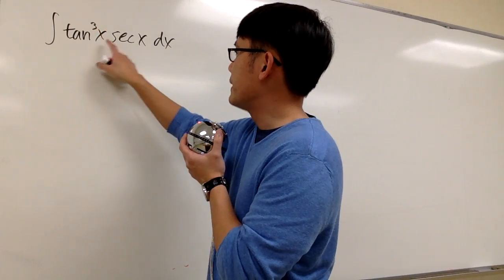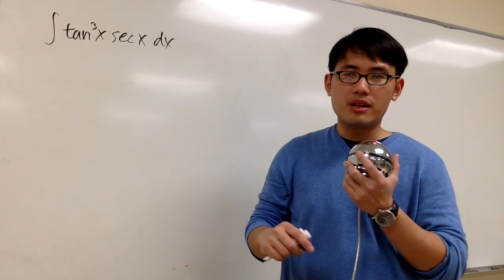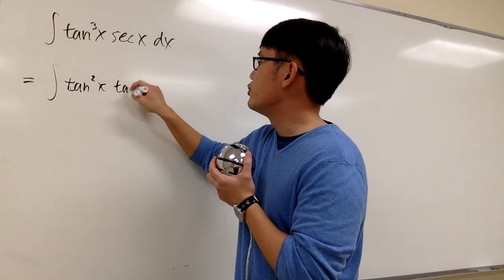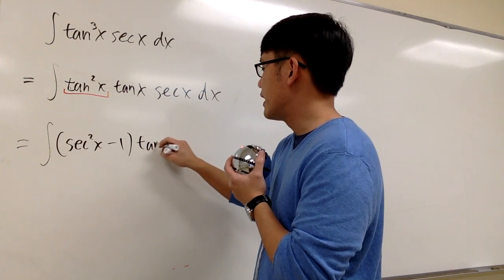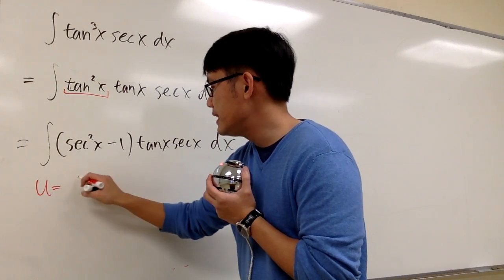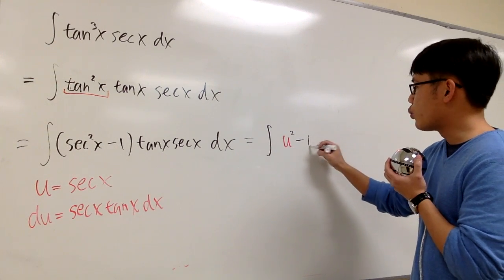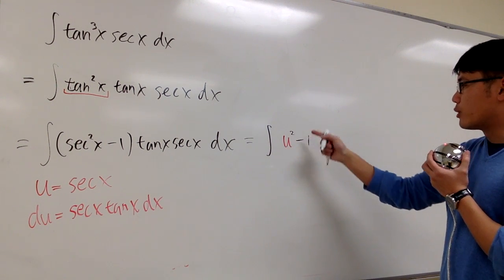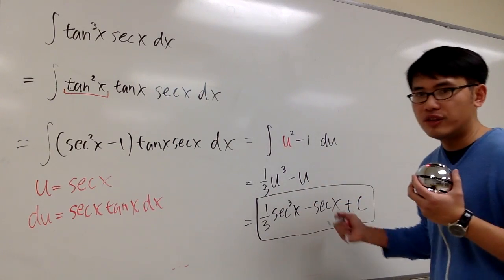Integral of tan^3(x)*sec(x), calculus 2 tutorial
Learn the integral of tan^3(x)*sec(x) for your calculus 2 class.